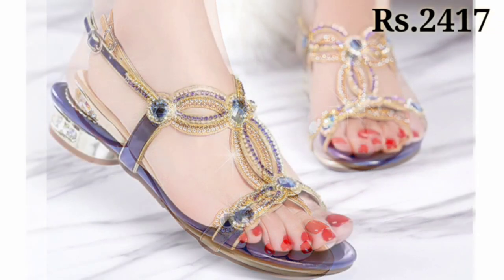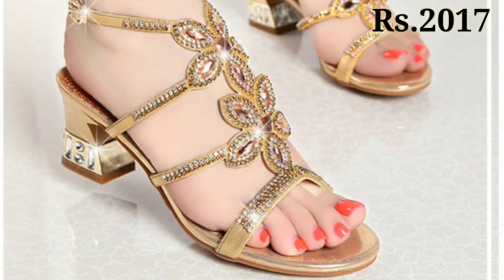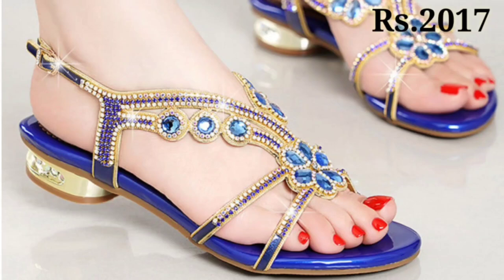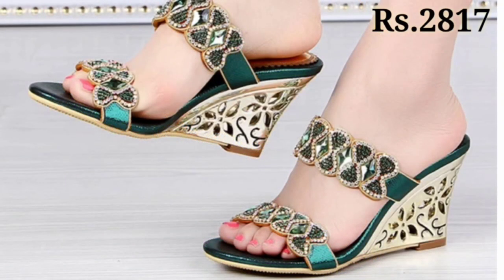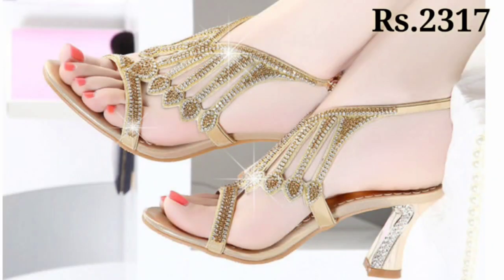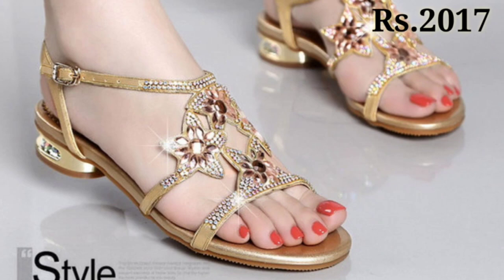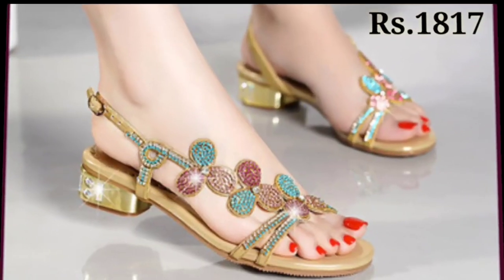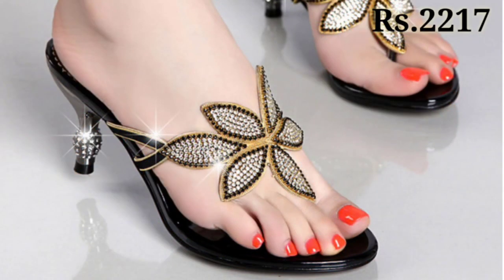NEW LATEST EXTRA SANDAL DESIGN BRIDAL CHAPPAL PARTY WEAR SANDAL 2022 WITH PRICES